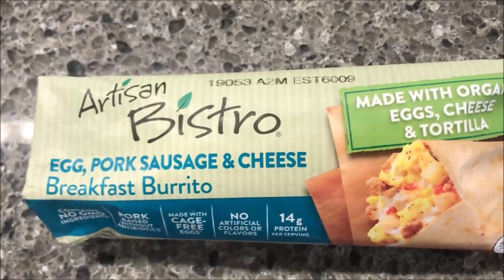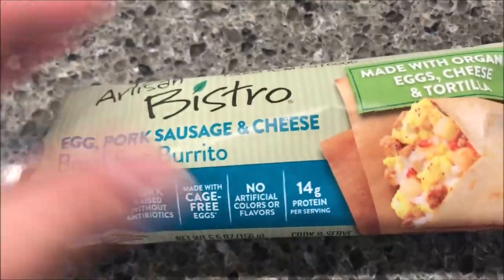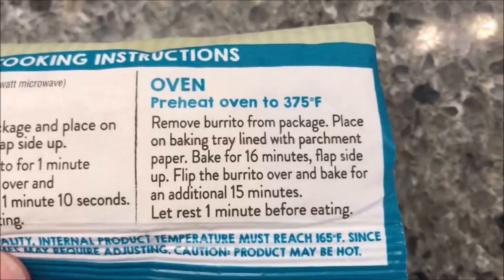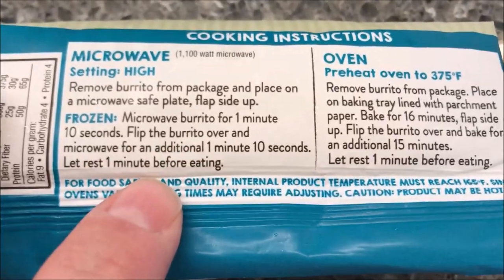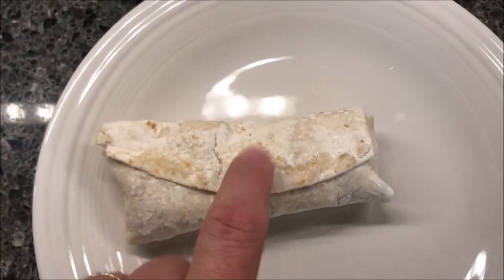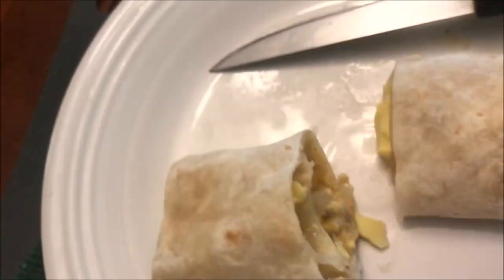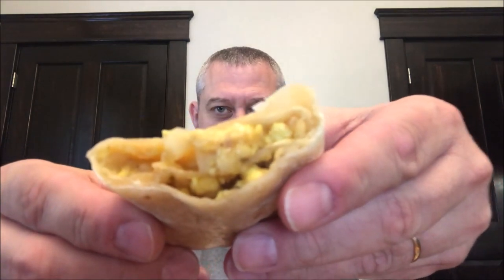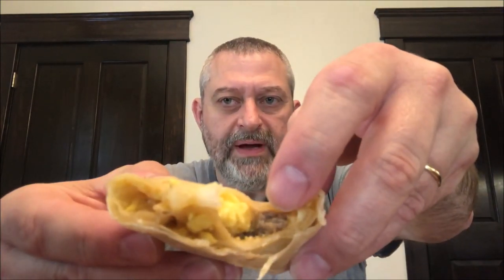Artisan Bistro: Egg, Pork Sausage & Cheese Breakfast Burrito Review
This is a taste test/review of the Artisan Bistro Egg, Pork Sausage & Cheese Breakfast Burrito. It is made with organic eggs, cheese & tortilla. It was $2.50 at Kroger. 1 burrito = 320 calories